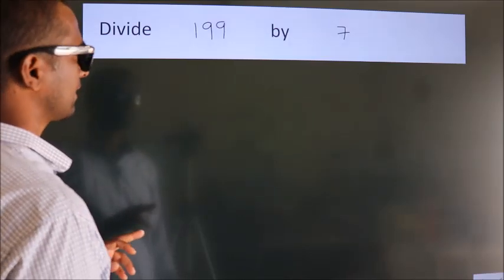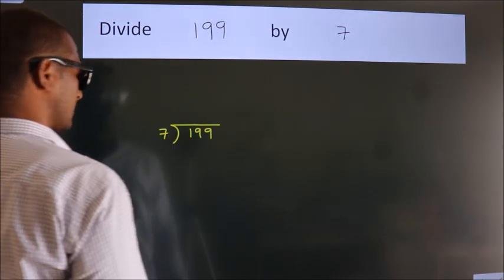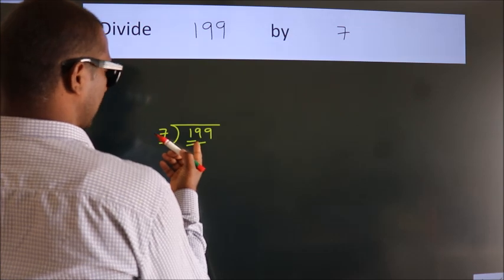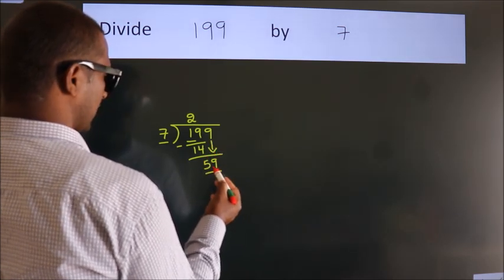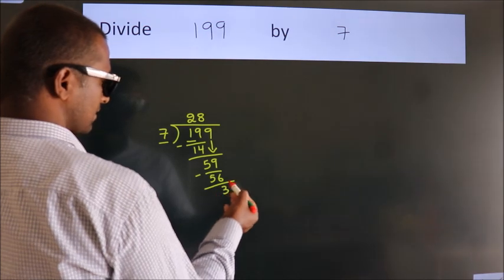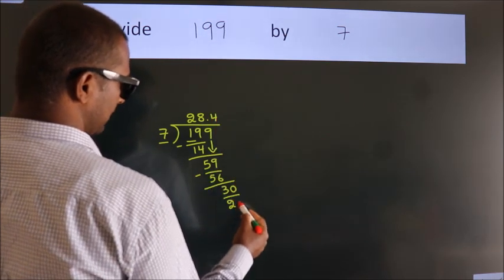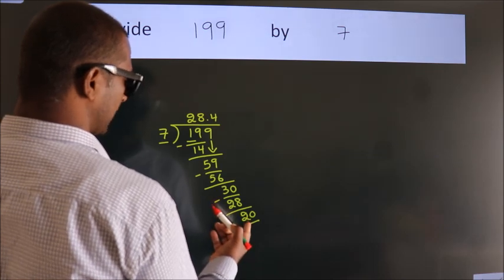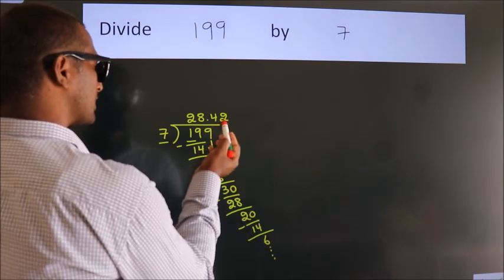Divide 199 by 7 Divide completely